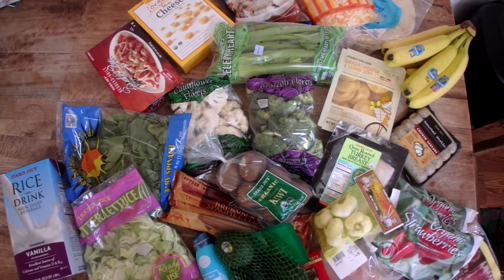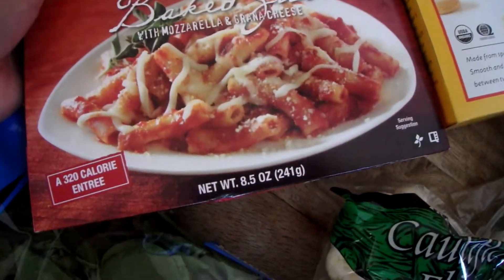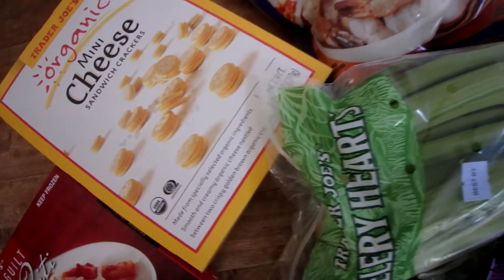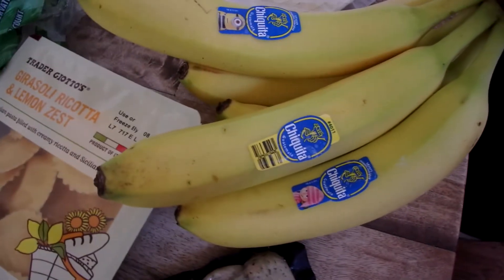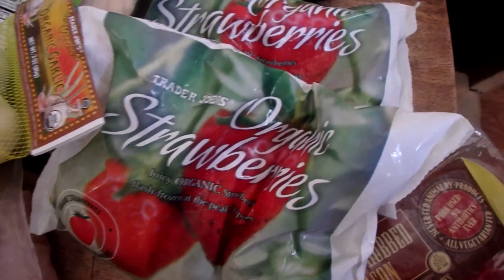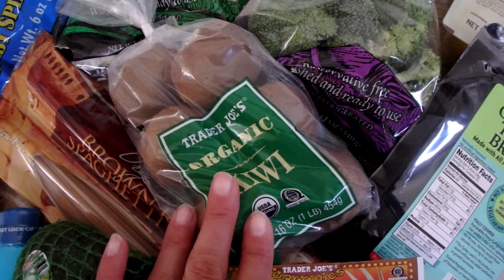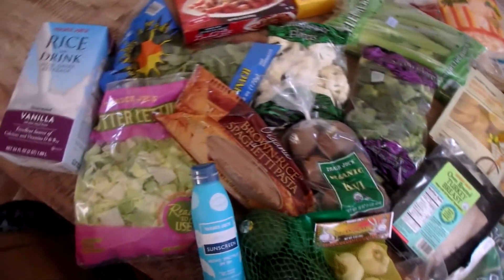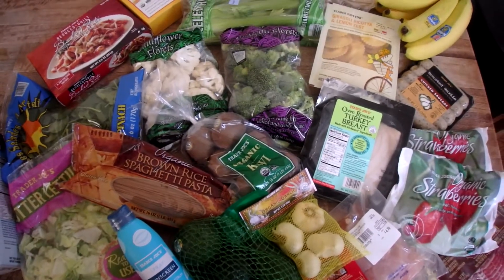What I'm buying at TRADER JOE'S!!! (Summer kick off)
This episode brought to you in part... from the pool.  Yaaaaasssssss!

Want to see some of the recipes I'm talking about in the video?   Here are the links:

Show open music by:  Capt. Kirk

The show open is filmed by Dynamic Reel Productions.